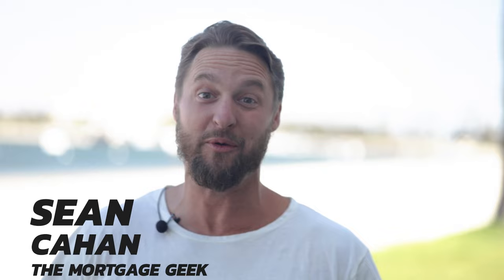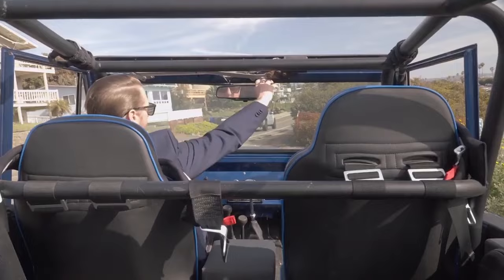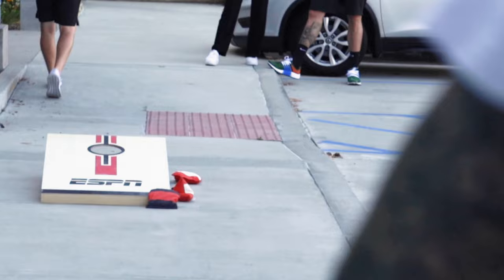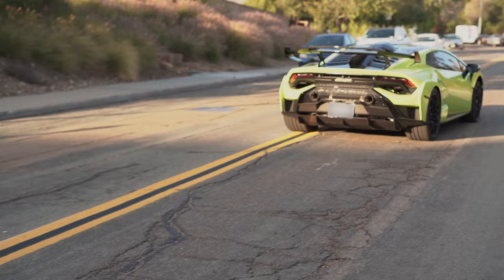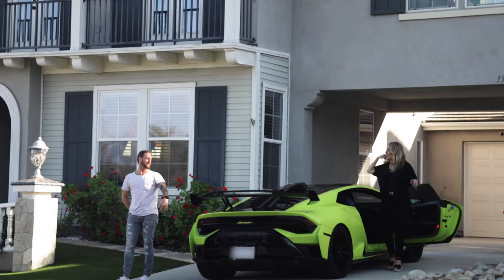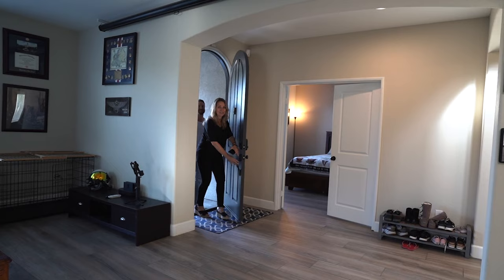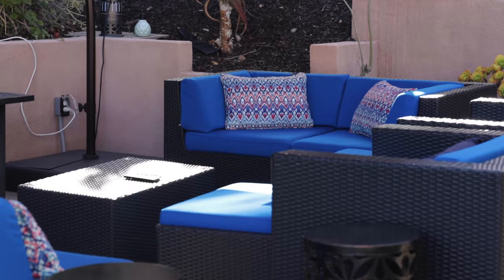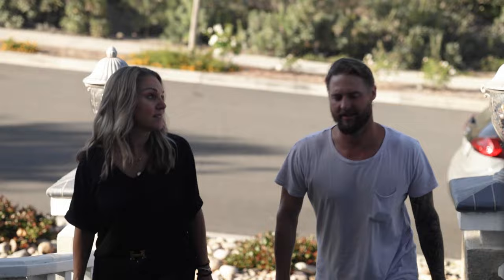2022 Lamborghini STO Geek On The Street with Felicity Hunter!!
I had a great time with Felicity Hunter of 247 Realty Team! Thank you again, Ogara Coach! Go check out Felicity's badass new listing!!